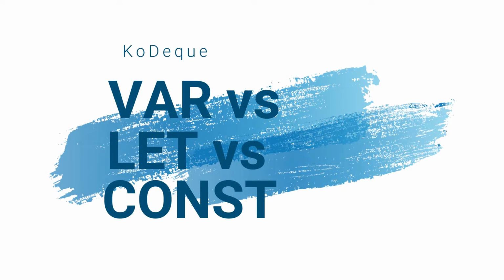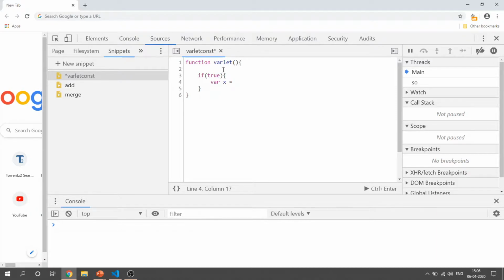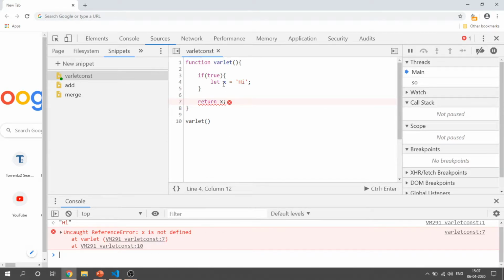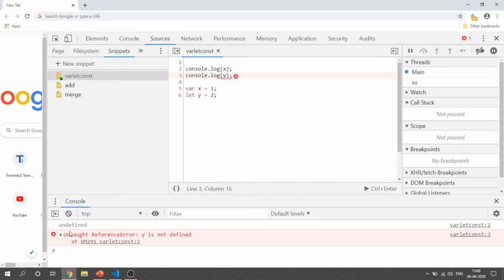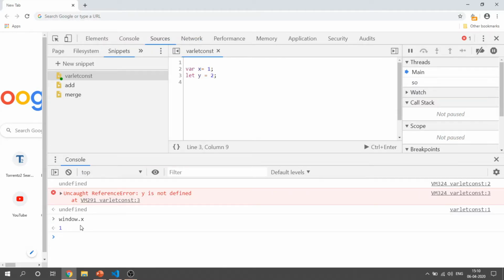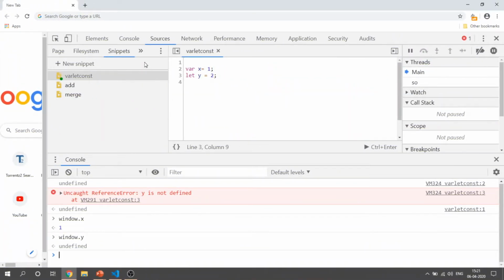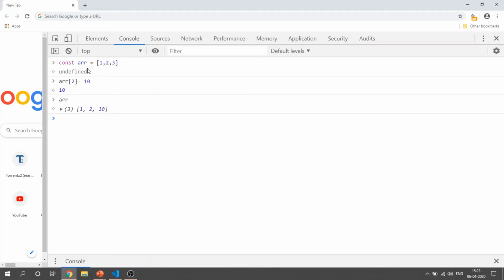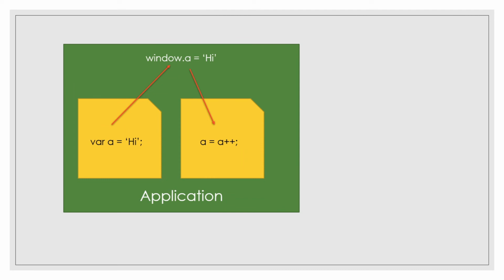Var vs Let vs Const